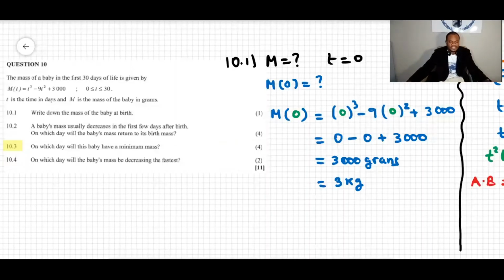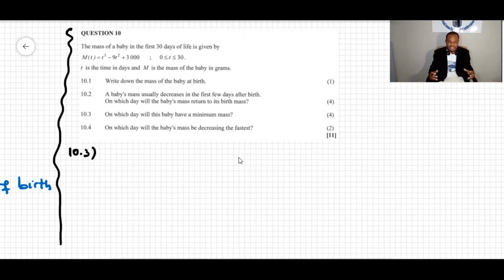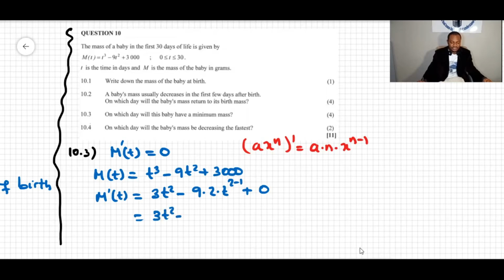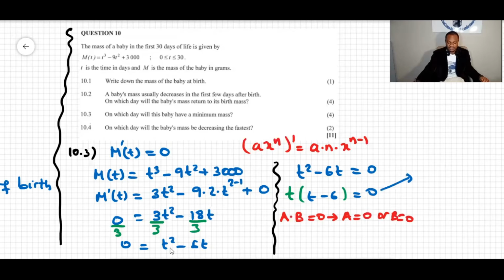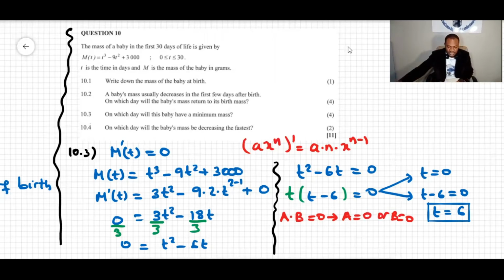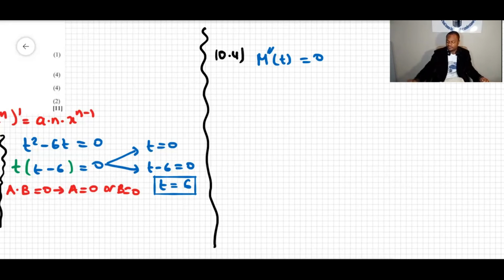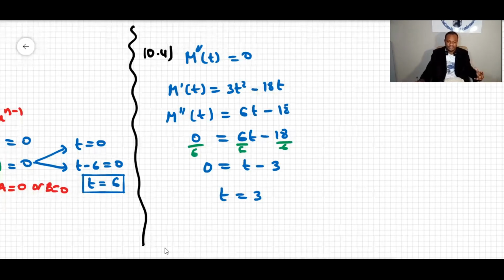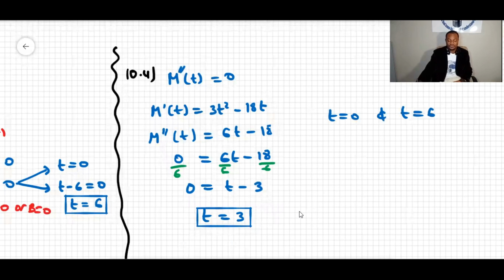GRADE 12 MATH PAPER 1 2015 MAY JUNE QUESTION 10.3 and 10.4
GRADE 12 MATH PAPER 1 2015 MAY JUNE QUESTION 10.3 and 10.4 DIFFERENTIAL CALCULUS. To view more of DIFFERENTIAL CALCULUS PROBLEMS

1) Video Detailed Solution of Question Papers
2) 1-on-1
3) Group of at most 10 Students

2) Regular Students

~𝗔𝗿𝗶𝘀𝘁𝗼𝘁𝗹𝗲